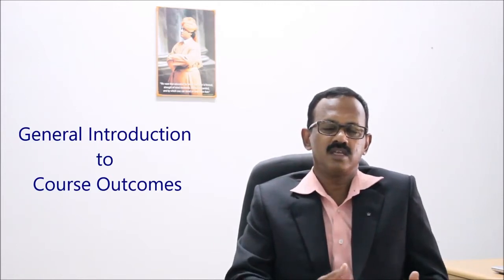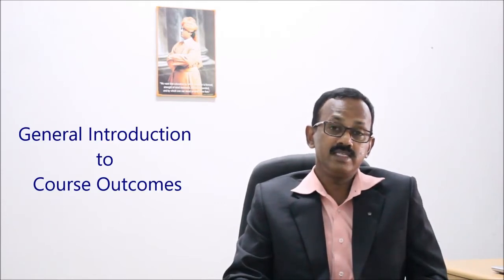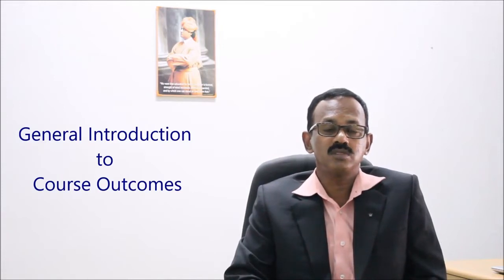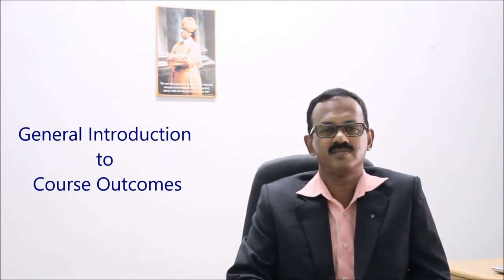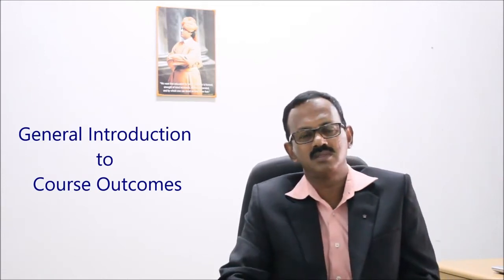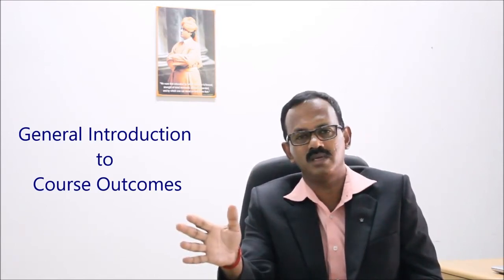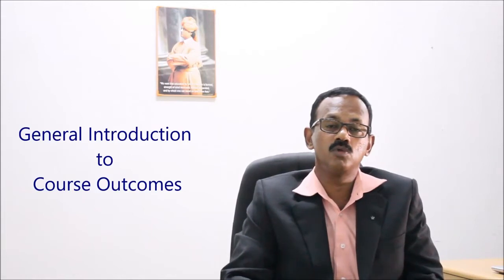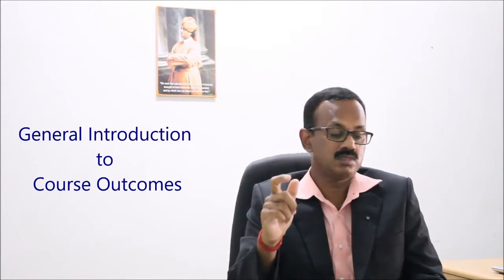OUTCOME BASED EDUCATION 006